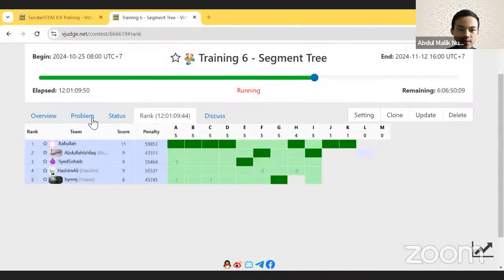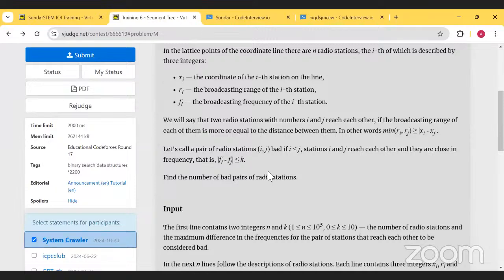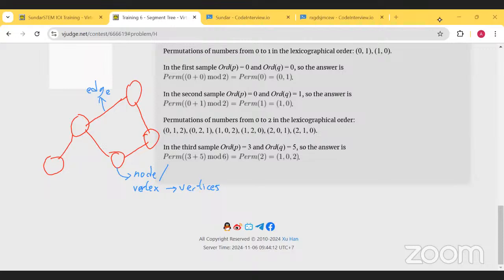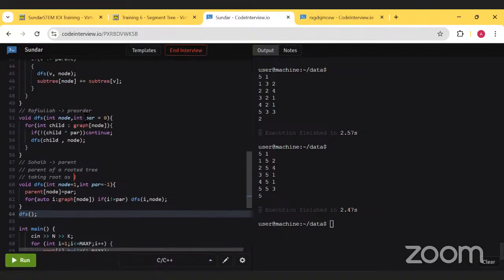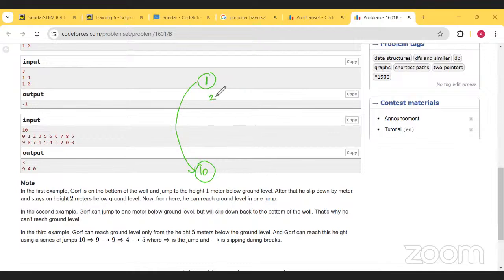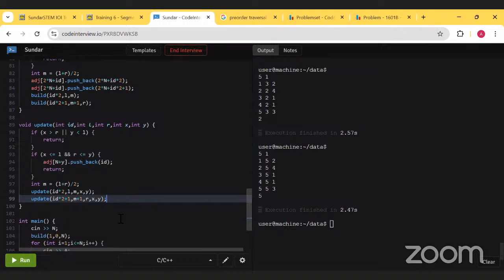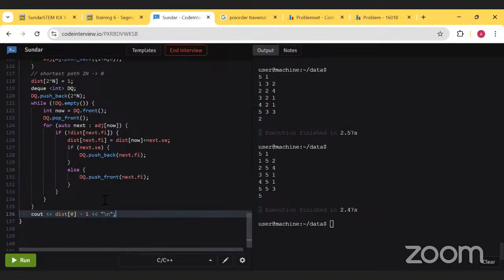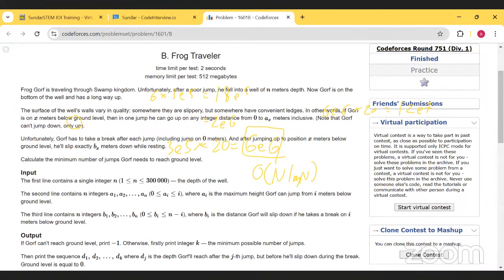Session 20 - Graph Theory